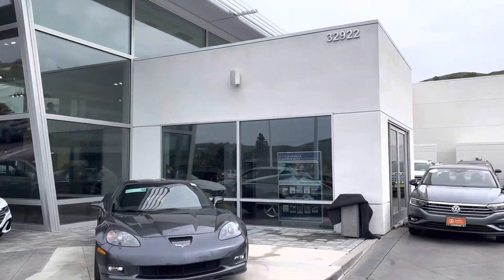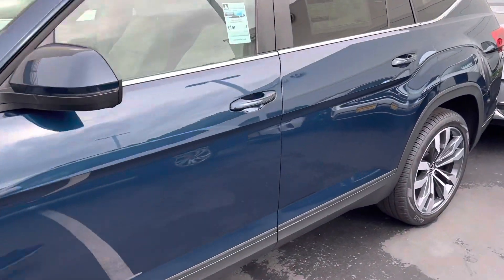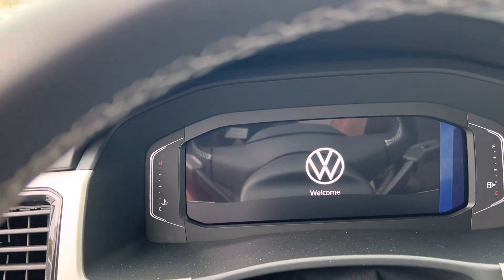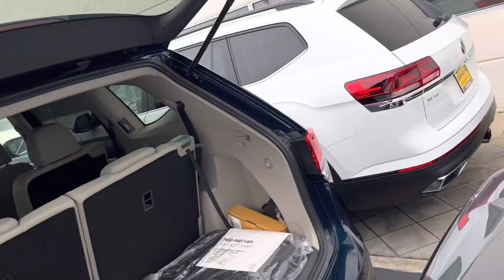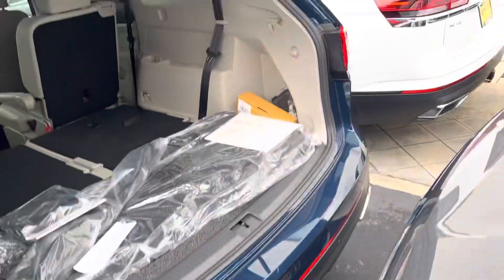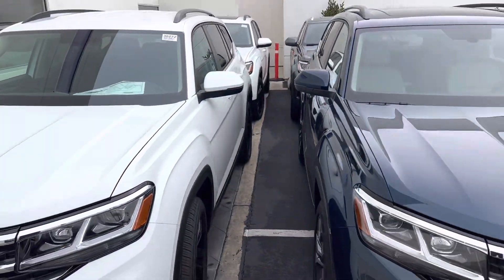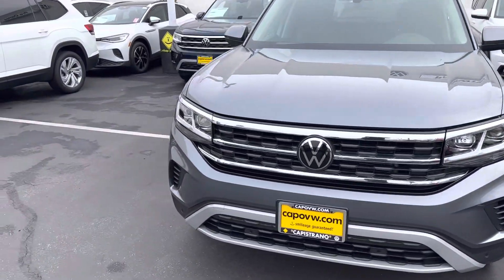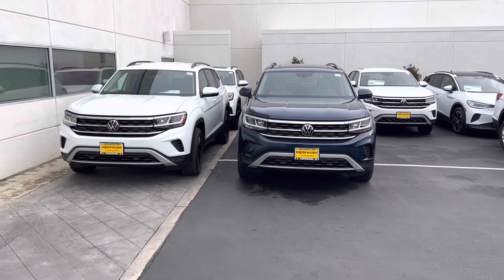January 15, 2023